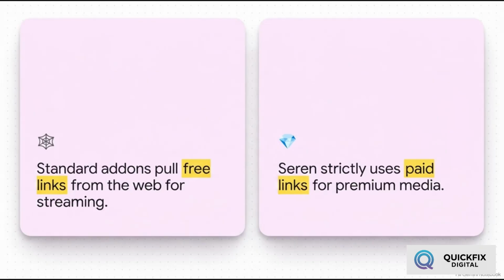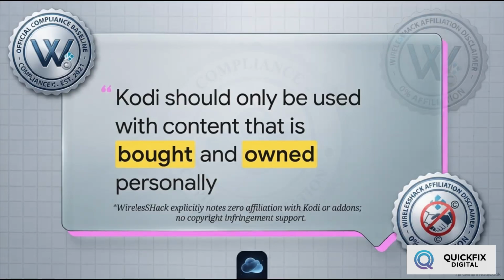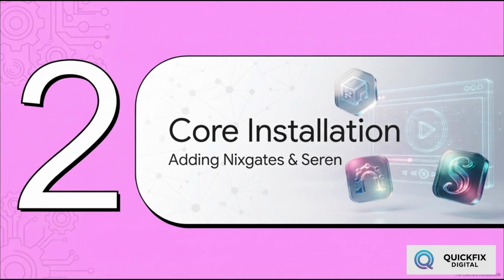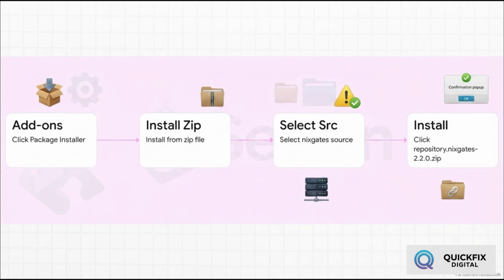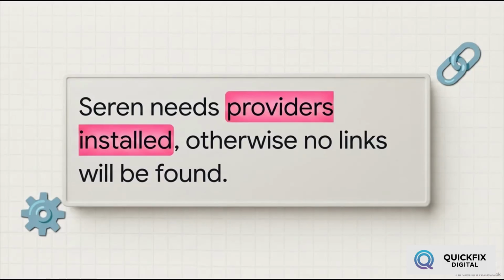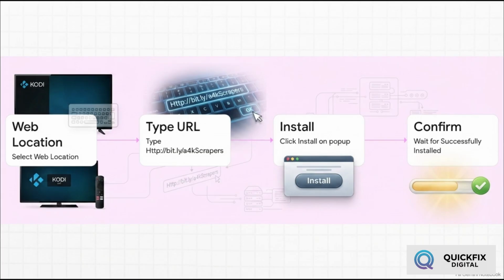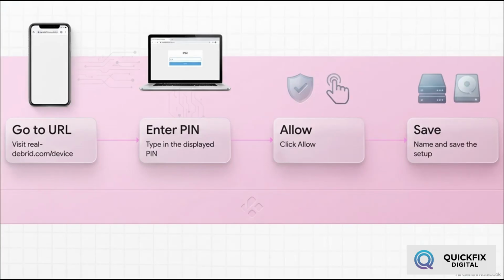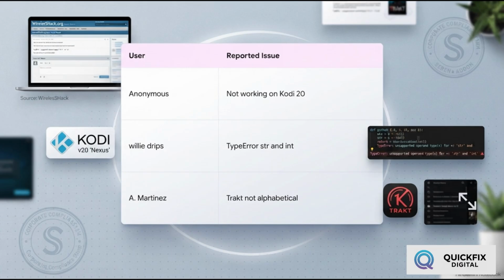How To Install Seren Kodi Addon Easily (2026)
Want to install the Seren Kodi Addon in 2026? In this step-by-step tutorial, I'll show you how to install Seren on Kodi easily and get the addon ready to use.

You'll learn how to enable Unknown Sources, add the Nixgates Repository, install Seren, and complete the basic setup. I'll walk you through each step so you can follow along even if you're installing a third-party Kodi addon for the first time.

📌 In this video, you'll learn:

How to enable Unknown Sources on Kodi
How to add the Nixgates repository
How to install the Seren Kodi Addon
How to access Seren after installation
Basic Seren Kodi setup
Important setup considerations for using Seren

Seren is a third-party Kodi addon and may require compatible premium provider/debrid services to retrieve playable sources. Availability, compatibility, and features can change over time, so always use services and content you are legally entitled to access.